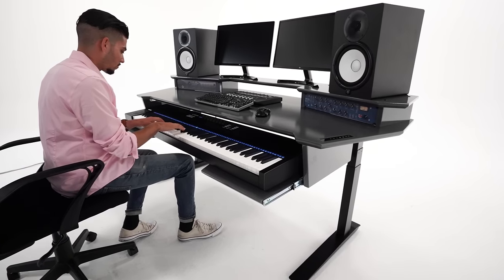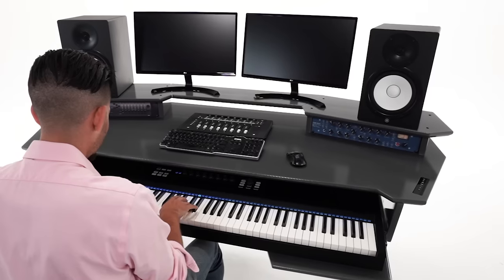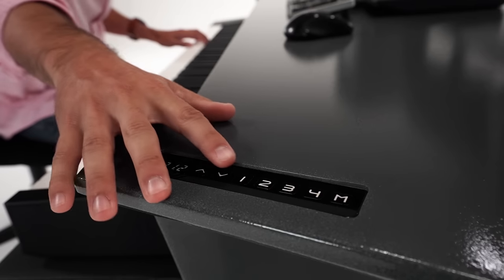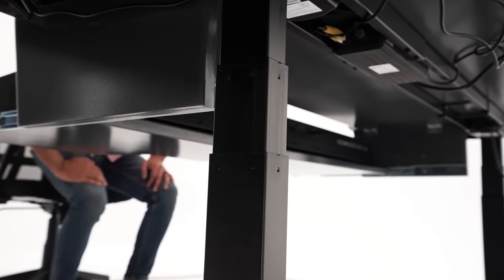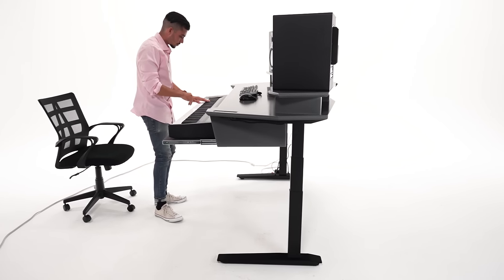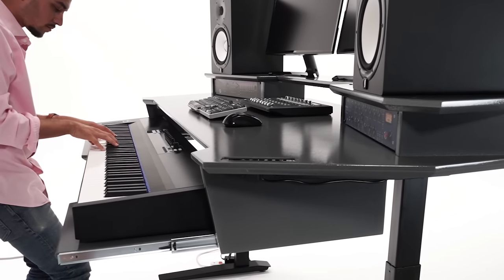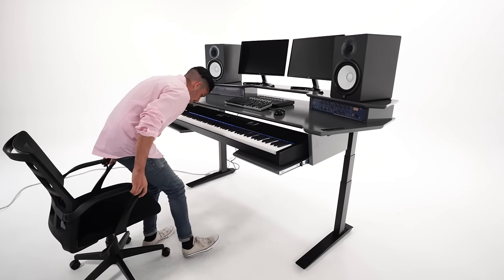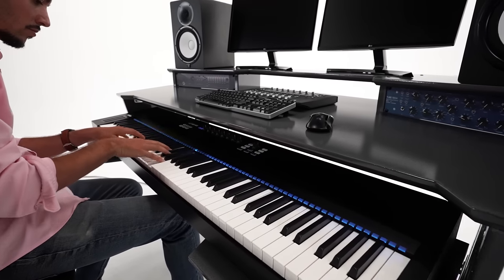Elite Sit Stand Studio Desk - Best Ergonomics & Comfort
The Elite Sit-Stand Studio Desk offers you the best ergonomics and comfort possible due to its ability to go up and down with the push of a button. Adjust the desks height to any position most comfortable for your needs. Tired of sitting? Raise the desk and work while you're standing! The Elite also goes low enough for you to sit on the floor and its programmable memory handset makes it easy to save different height positions you find most comfortable.